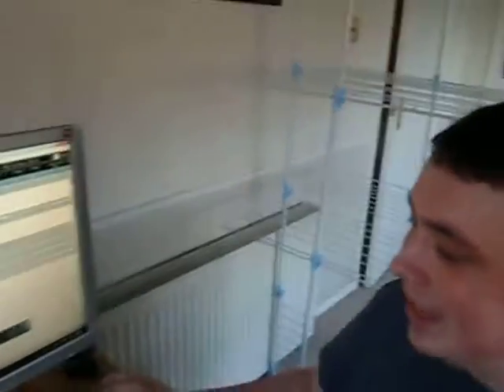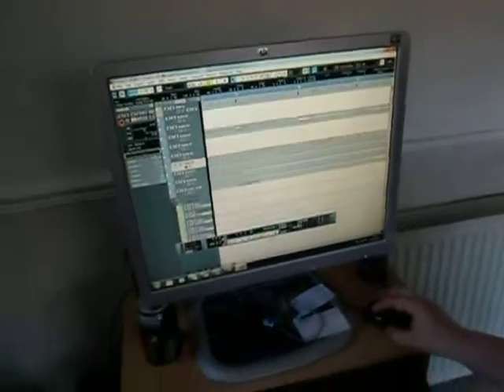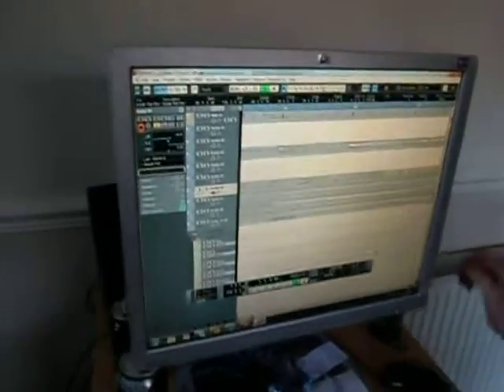When The Sun Burns Out - Studio Diaries 2012 - SPECIAL GUEST VOCAL!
When The Sun Burns Out

Recording the follow up to their debut EP "Anathema"

And yes, this is a joke video :P